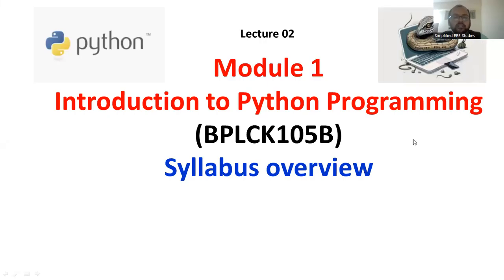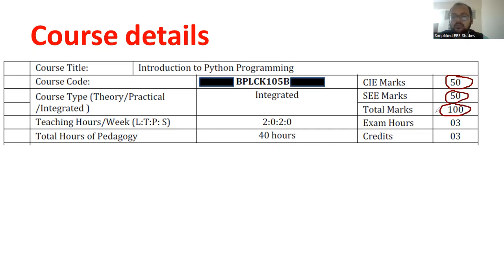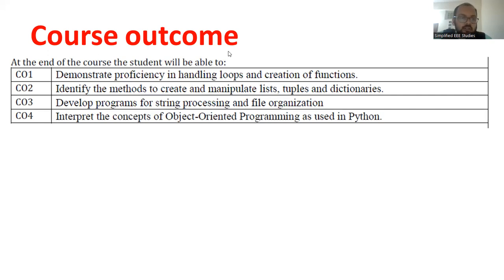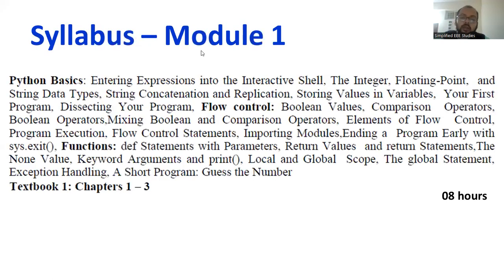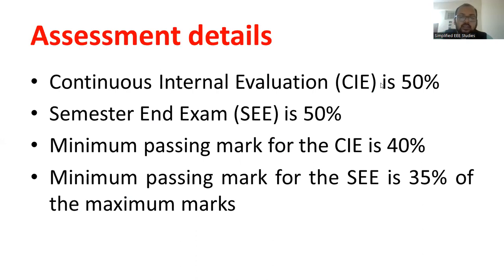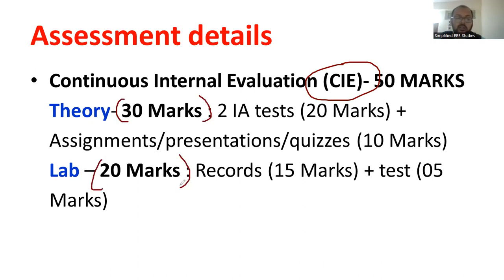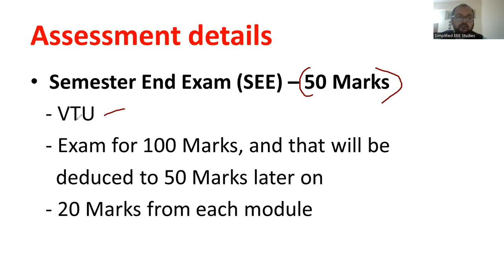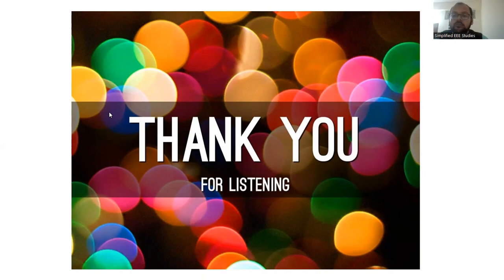syllabus of python programming language VTU first year BE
python overview/VTU python syllabus/Introduction to python programming

Dear all,

The syllabus for an "Introduction to Python Programming" course at Visvesvaraya Technological University (VTU) or any other institution may vary slightly depending on the professor and the specific curriculum. However, I can provide you with a general overview of topics commonly covered in such a course. Please note that this overview is based on typical introductory programming courses and may not reflect the exact syllabus of your institution. Always refer to your course materials and syllabus provided by your institution for precise information. Here's a general syllabus outline:

Course Title: Introduction to Python Programming

Course Duration: Usually one semester

Course Objectives:

To introduce students to the fundamental concepts of programming.
To teach students how to write and understand Python programs.
To develop problem-solving skills through programming.

Overview of programming concepts
History and significance of Python
Setting up Python development environment
Basic Python Syntax

Variables, data types, and operators
Input and output
Basic calculations and expressions
Comments and code documentation
Control Structures

Conditional statements (if, elif, else)
Loops (for, while)
Control structures for decision-making and repetition
Functions and Modules

Defining functions
Parameters and return values
Scope and lifetime of variables
Importing and using modules
Data Structures

Lists, tuples, and dictionaries
Indexing and slicing
List comprehensions
Working with strings
File Handling

Reading and writing text files
File modes and operations
Exception Handling

Handling errors and exceptions
try, except, finally blocks

Introduction to OOPS concepts
Advanced Topics (Optional)

Recursion
Lambda functions
Decorators
Regular expressions
Introduction to Libraries and Frameworks

Overview of popular Python libraries and frameworks (e.g., NumPy, pandas, Django)
Final Project

Students may be required to work on a small programming project to apply the concepts learned during the course.
Assessment and Evaluation

Grading criteria, assignments, quizzes, and examinations.
Please keep in mind that this is a general syllabus outline, and specific courses may cover some topics in more detail or introduce additional topics based on the instructor's preferences and the goals of the course. It's essential to follow the syllabus provided by your institution and seek guidance from your professor for a detailed and up-to-date curriculum.